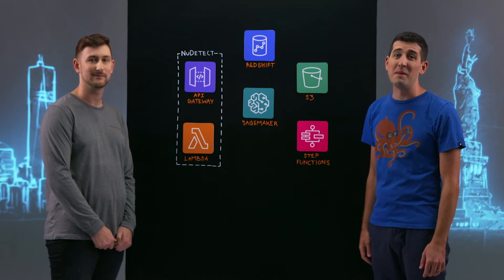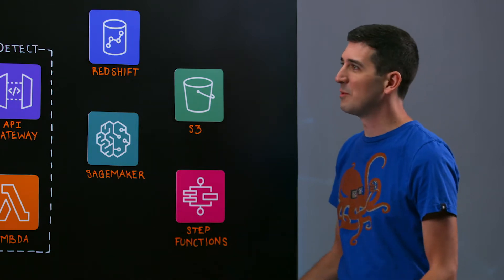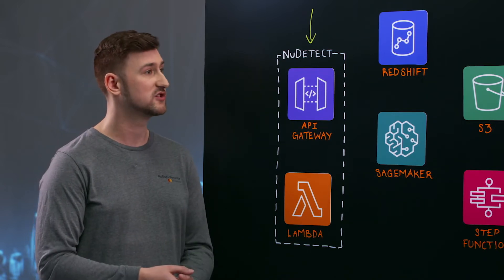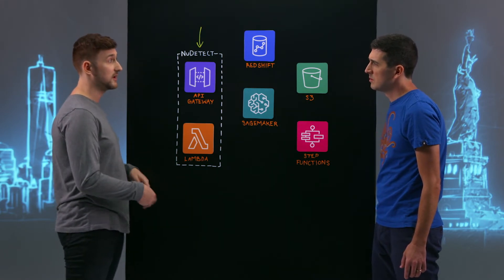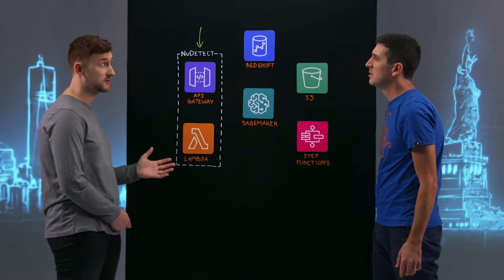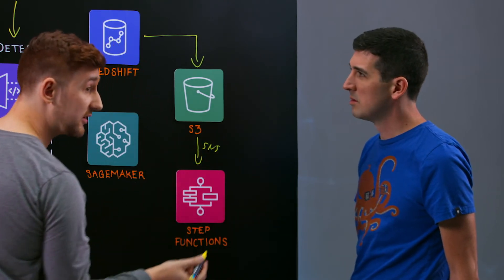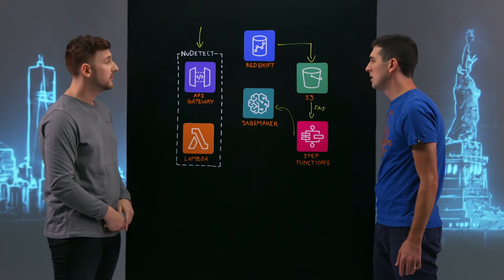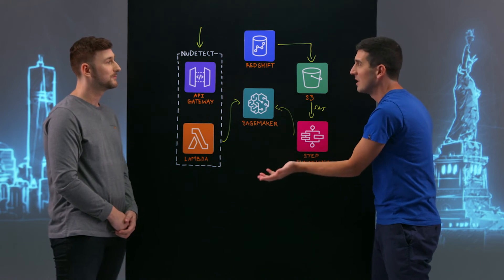NuData Security: Identity Validation with Amazon SageMaker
In this episode of This is My Architecture NuData Security, a Mastercard company, digs into a machine learning solution that they built with Amazon SageMaker and their state-of-the-art rules engine. You'll learn how they train and host multiple ML models in parallel, use Step Functions to coordinate workflows, leverage Redshift for exploratory analytics, and use Lambda and API Gateway for a serverless RESTful API.

Host: Matt Yanchyshyn, Director, Architecture Practice & Guidance, AWS
Customer: Justin Fox, Director, DevOps Engineering